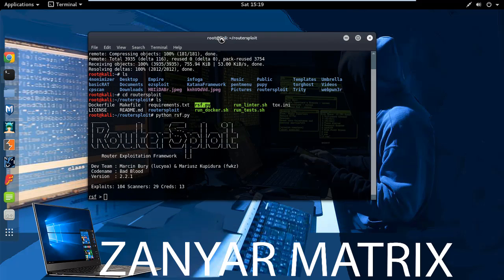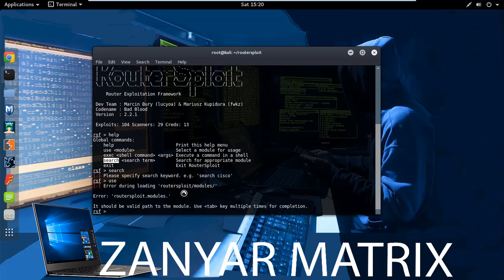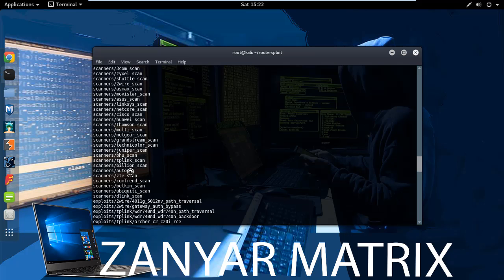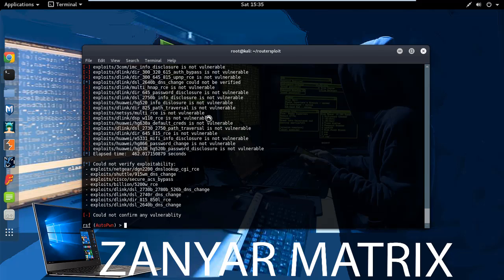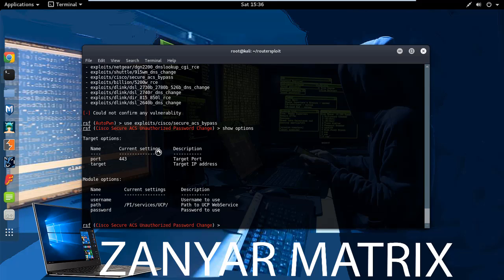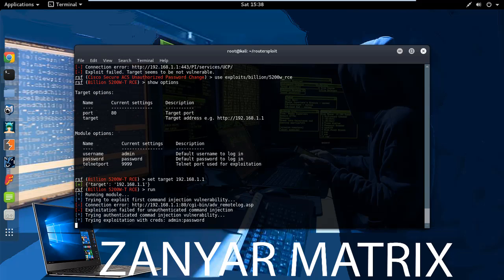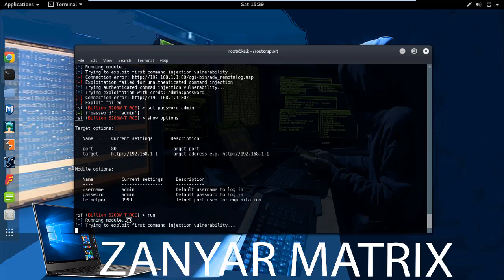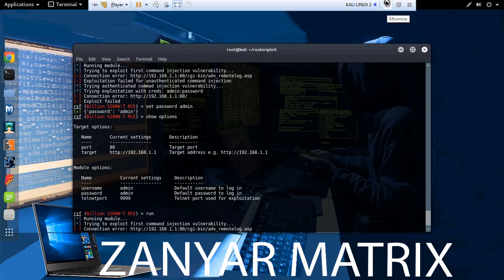How to find exploit for Cracking Router using RouterSploit